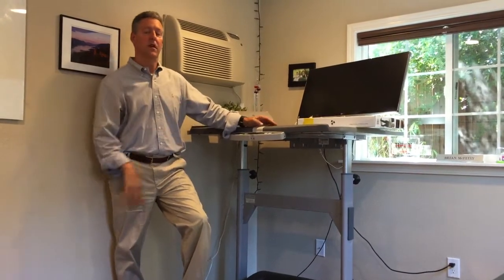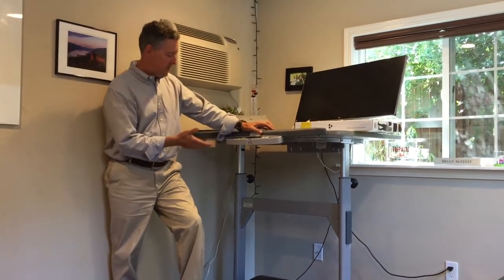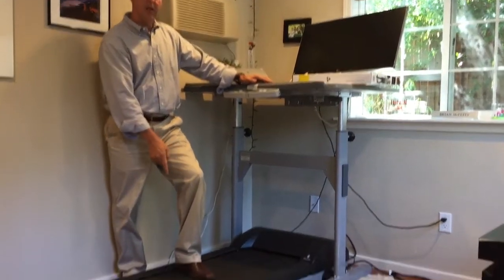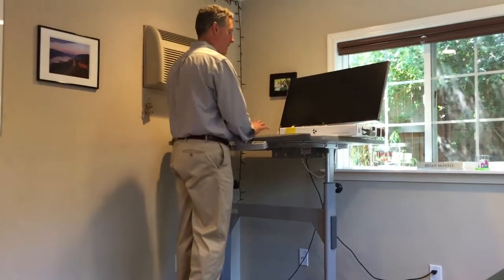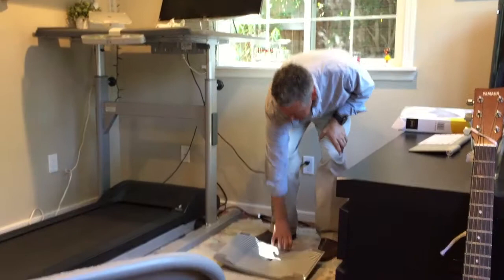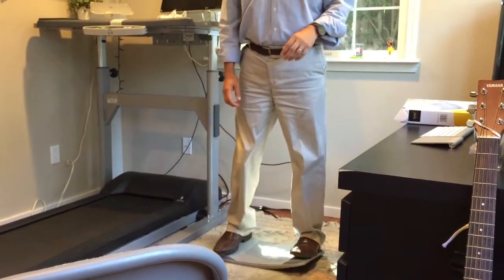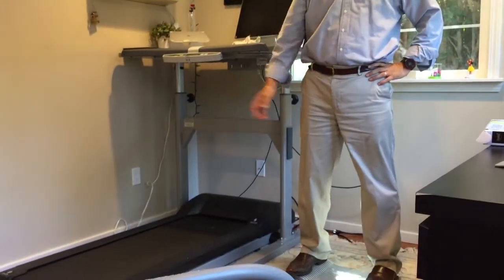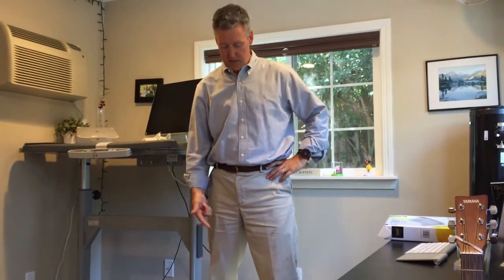Gymba Footrest reviewed! Best footrest ever?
This is an active footrest allowing you to keep active while standing.